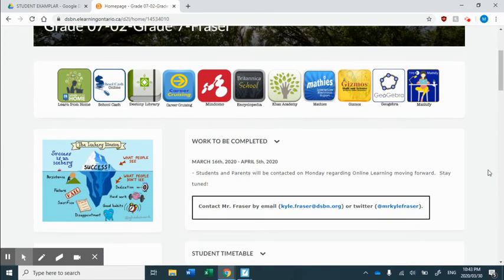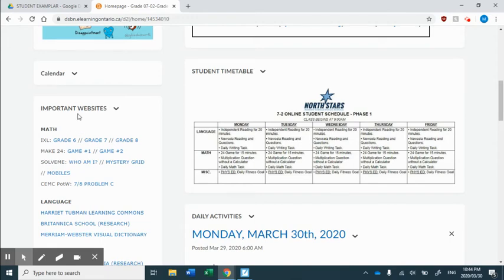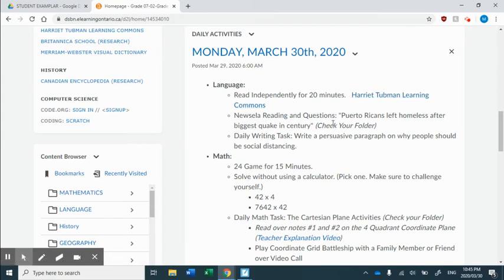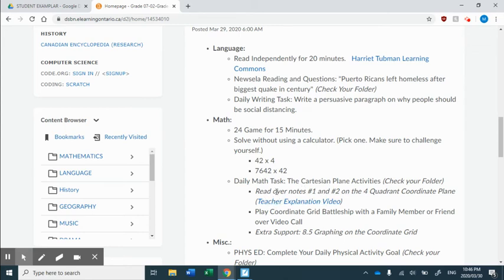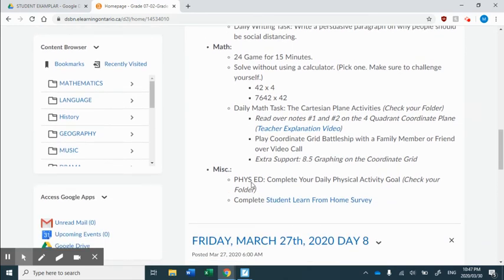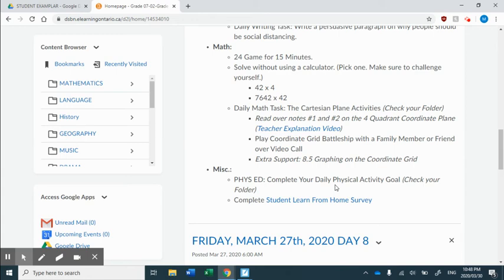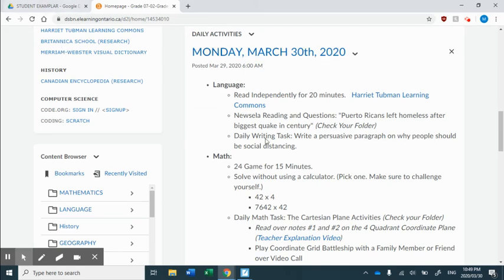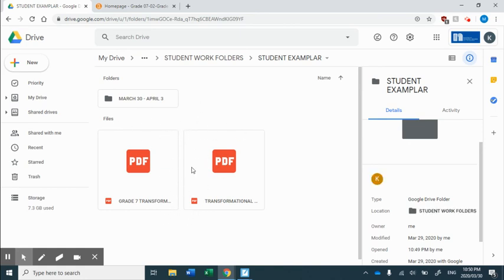Day 1 Setup of My Online Classroom (Feedback Appreciated)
This is a video outlining the basic setup of my online classroom for an Ontario Grade 7 Class. I am using D2L's eLearning platform to provide my students with daily instructions and access to resources. I have created a personal google folder for each student where they receive documents to support their individual learning needs and leave their finished work for feedback. Hopefully this will reduce the emails I would receive if I asked them to share or submit everything they have completed. I am sure there are ways for me to improve my current plan for how to run my online classroom so I would love to receive feedback on what your thoughts are. I will be using ontelearning to share my Online Classroom Journey and hope others will consider doing the same so that we can learn from each other.